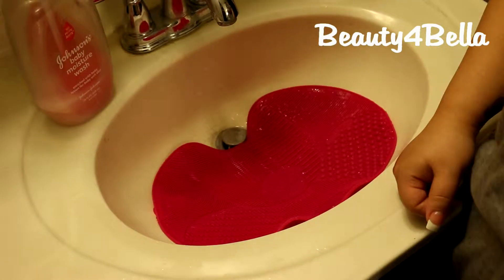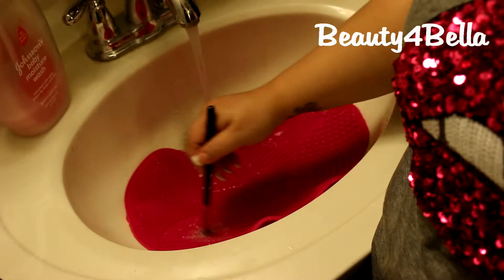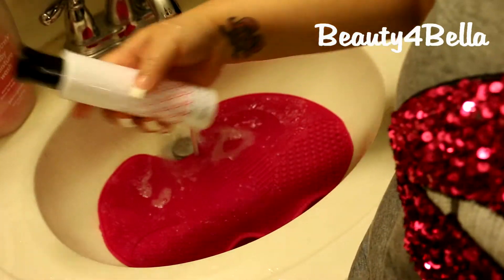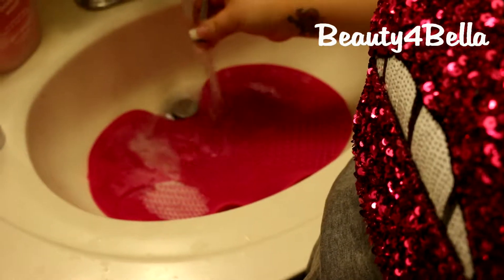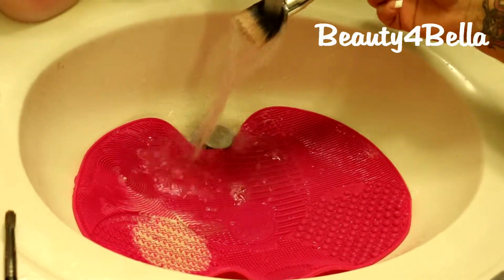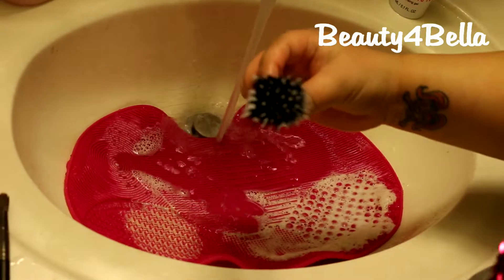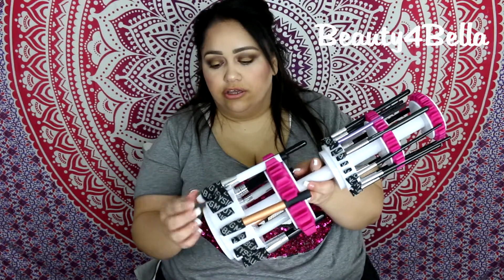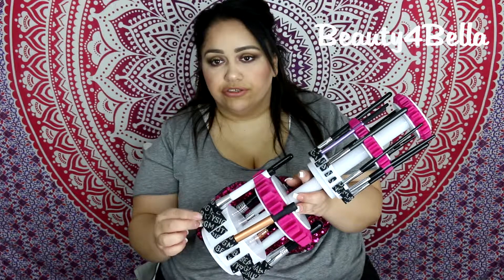Cleaning Brushes 101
Links to what I used will be down below.

Real Techniques Gel

Sigma Mat:

Sigma Dry and Shape tower:
Use Ebates.com to get cash back on purchases.
What I'm wearing:
Lips: Tom Ford Spanish pink
Top:
Accessories: